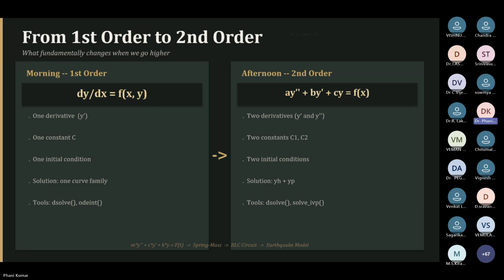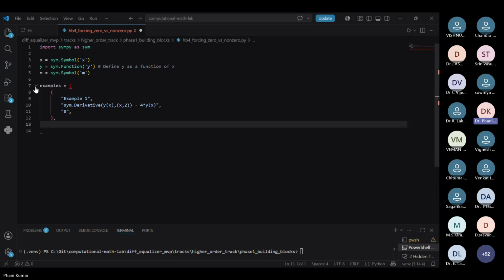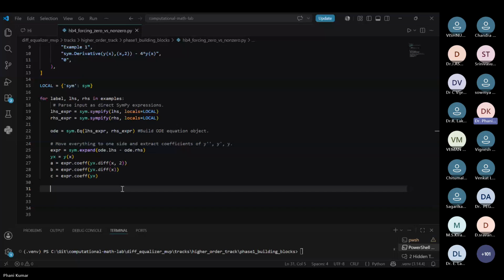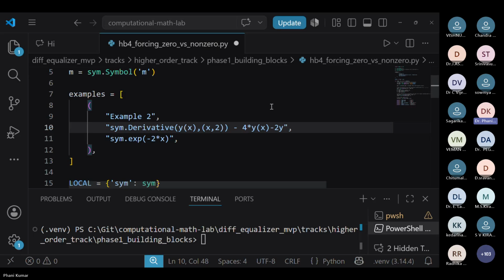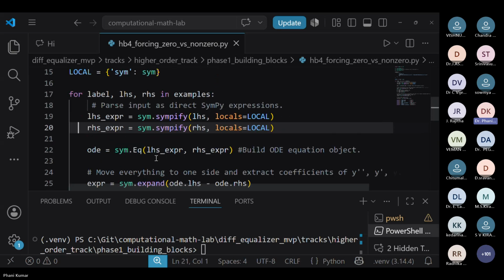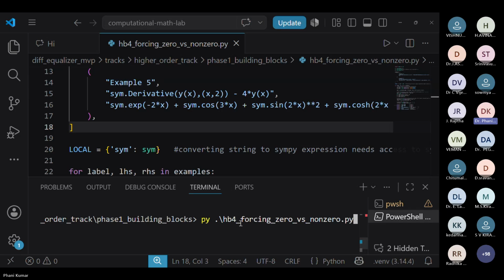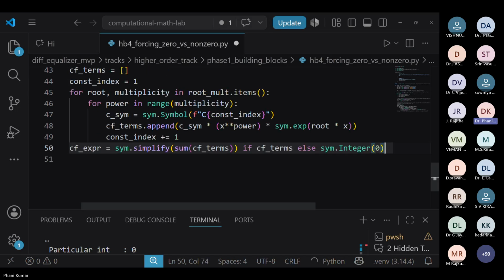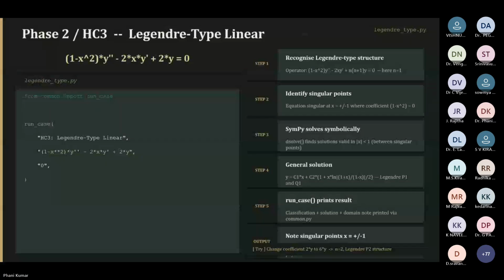Day 4 FDP on Computational Mathematics using Python AN